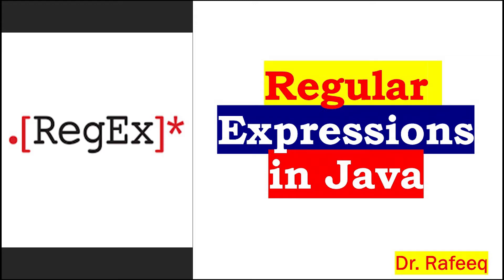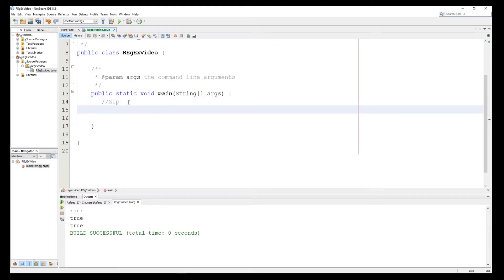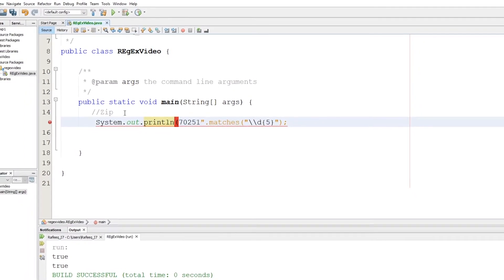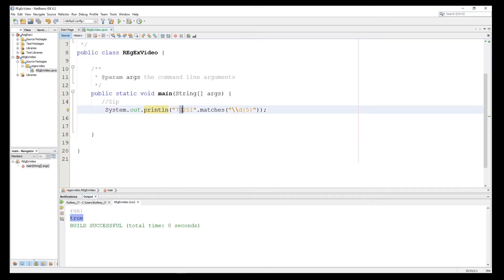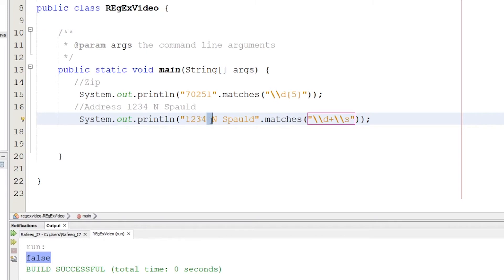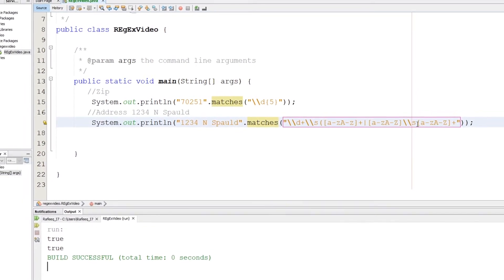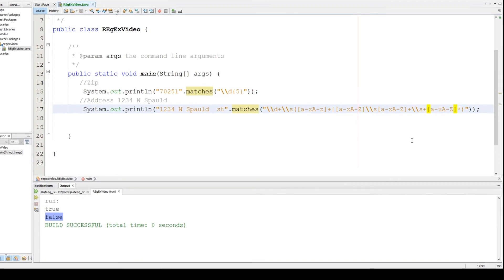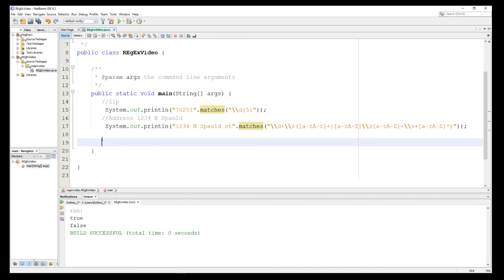REGULAR EXPRESSIONS IN JAVA | Java Regex Tutorial | Java Training | Address validation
RegEx in java| Address validation| Regular expression tutorial